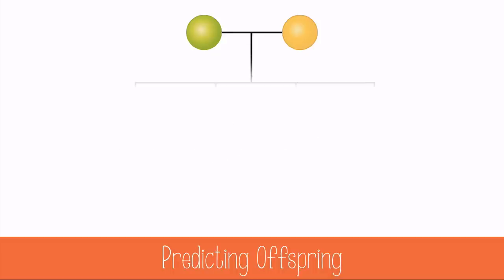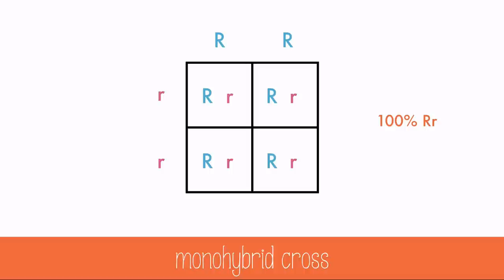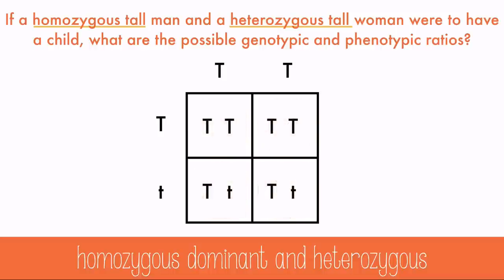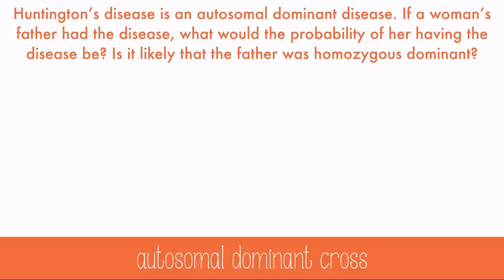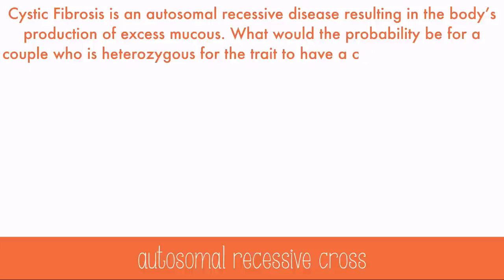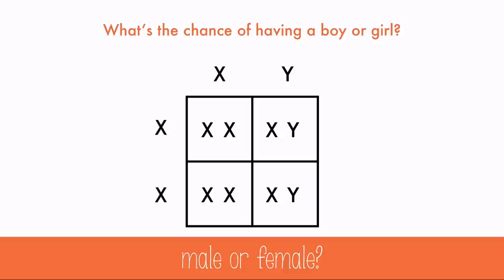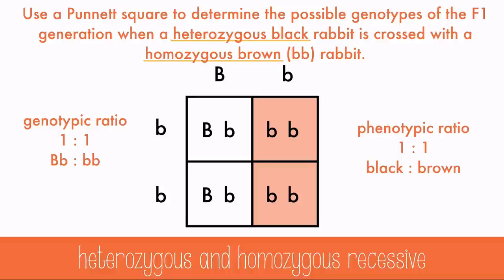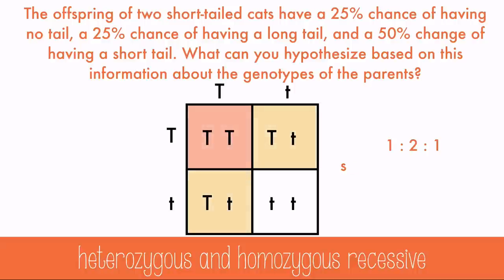Monohybrid Cross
Learn about the Punnett square and monohybrid crosses (with lots of examples!) in this video.